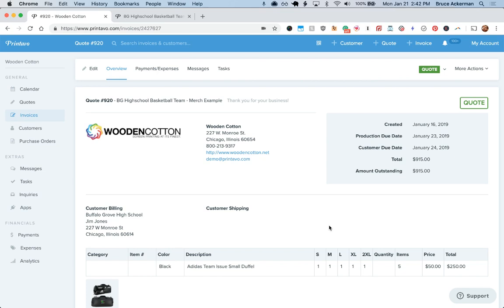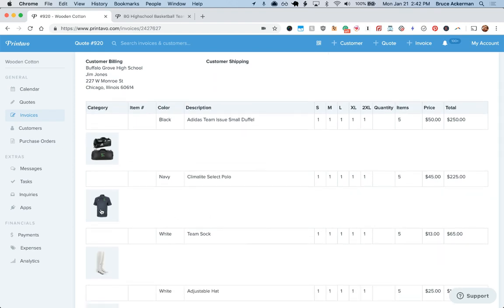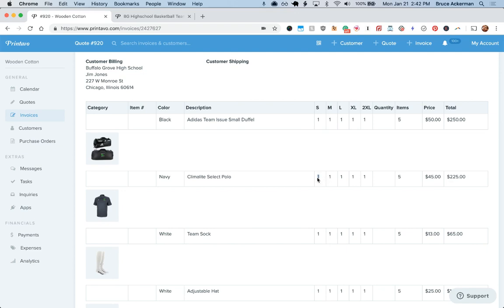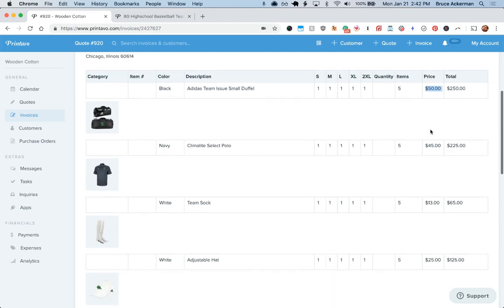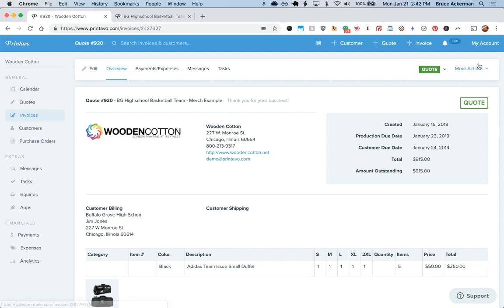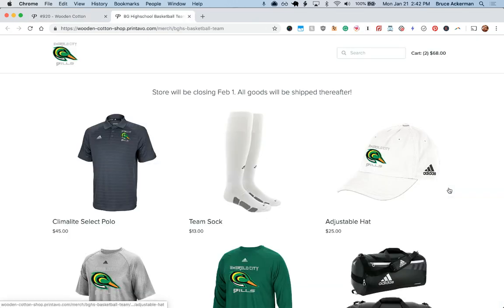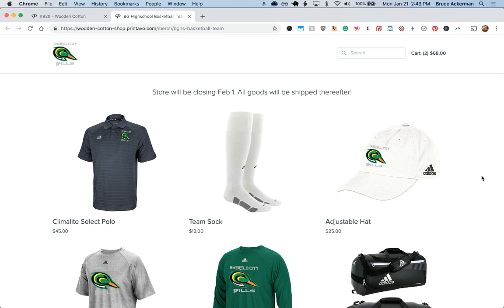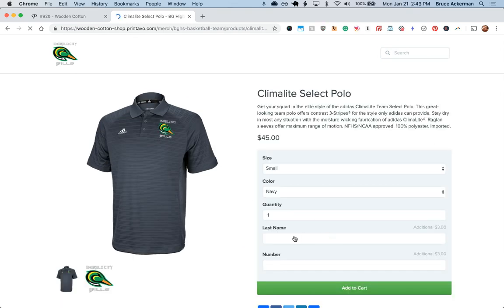Creating Stores Automatically in Printavo Merch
Printavo Merch allows you to create stores from Quotes very quickly.